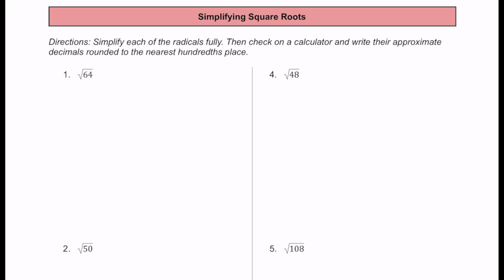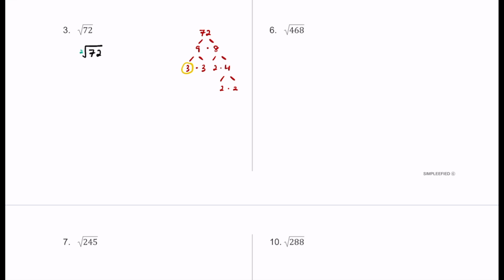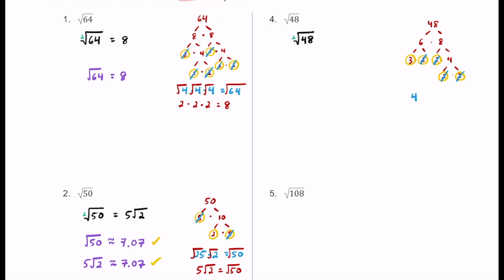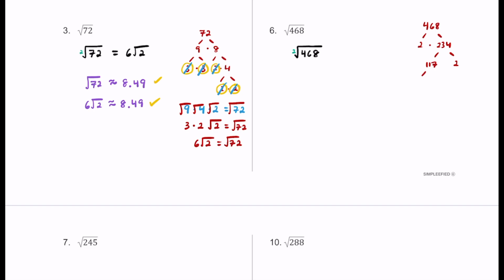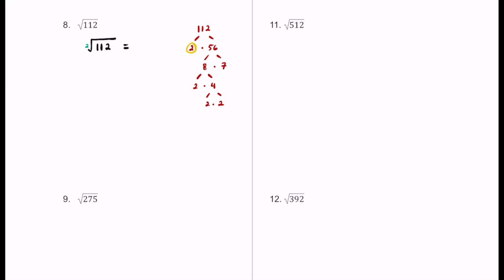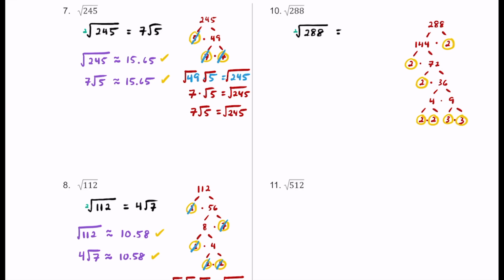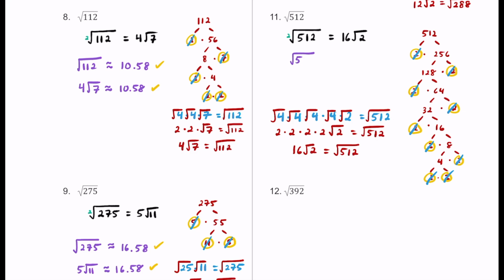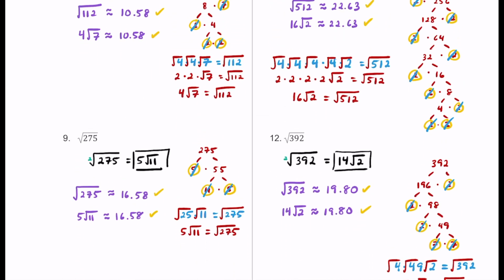Simplifying Radicals [12 Practice Problems]